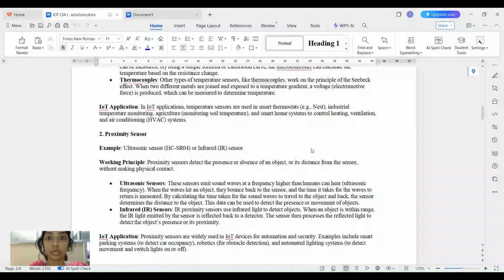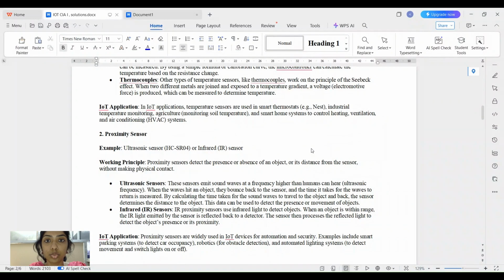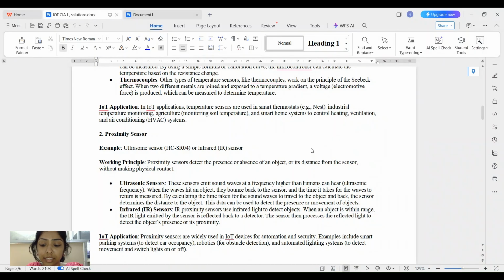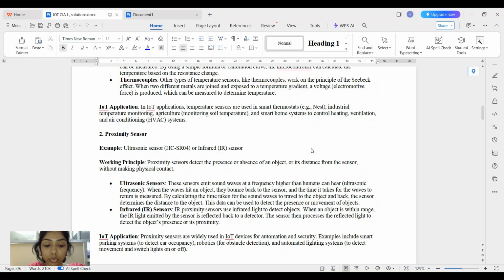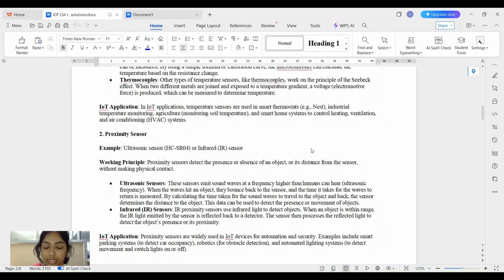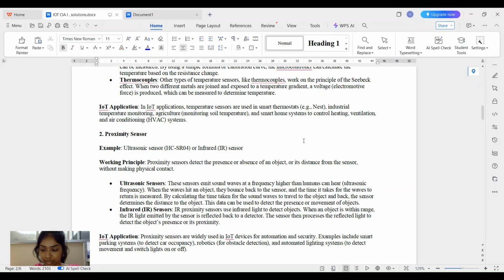IOT video 3